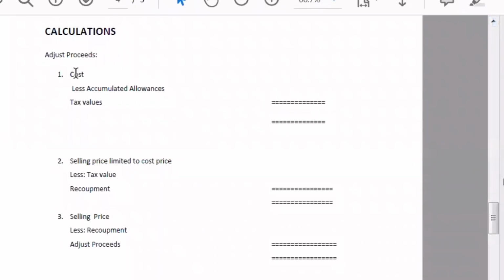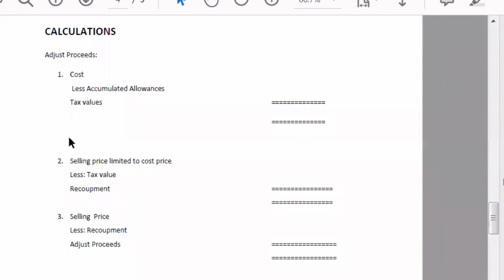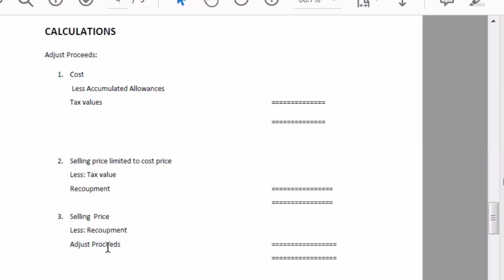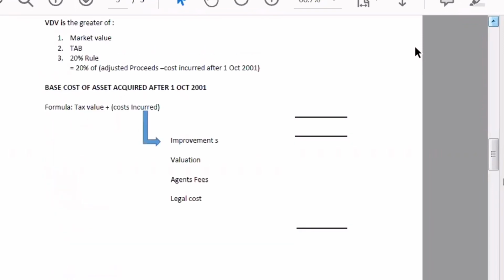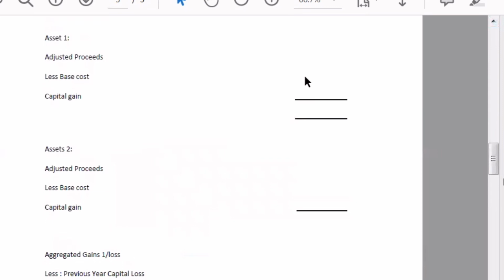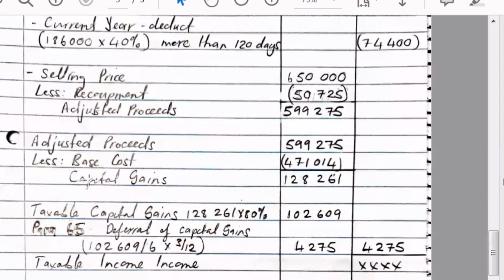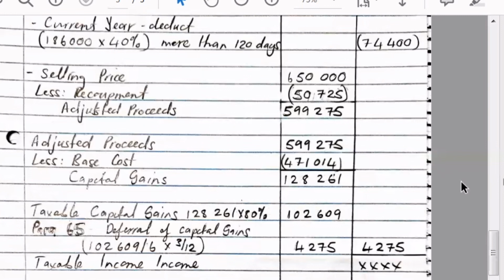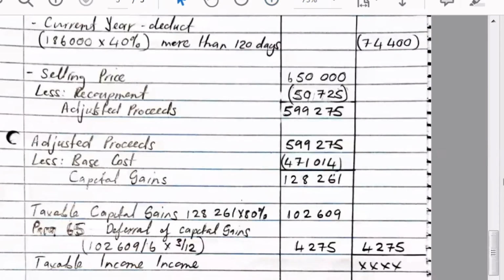Capital Gains Tax | Taxation | June 2023 exam paper